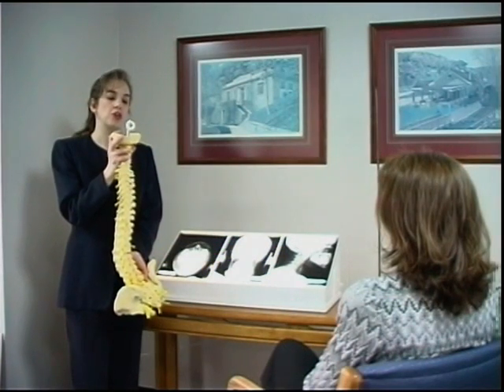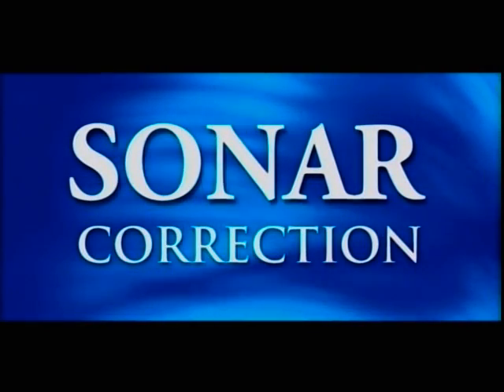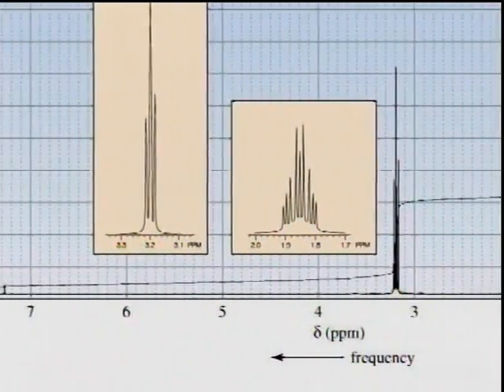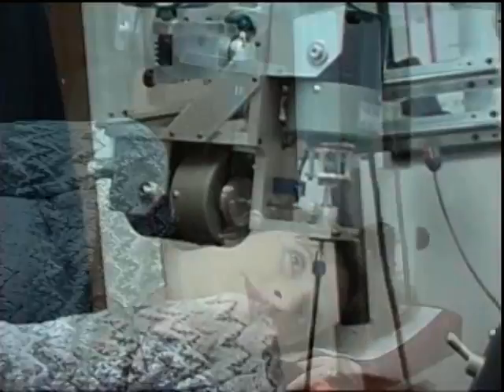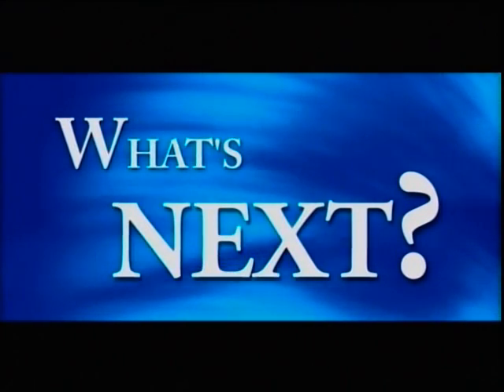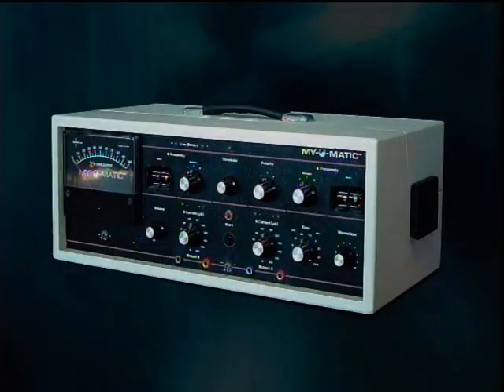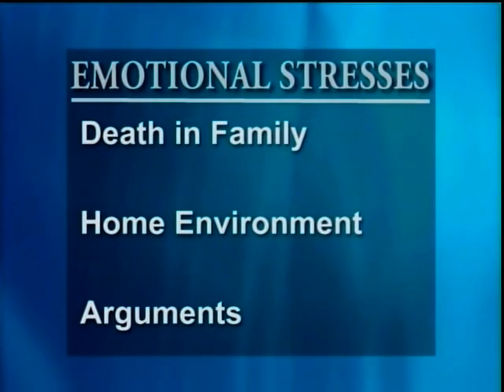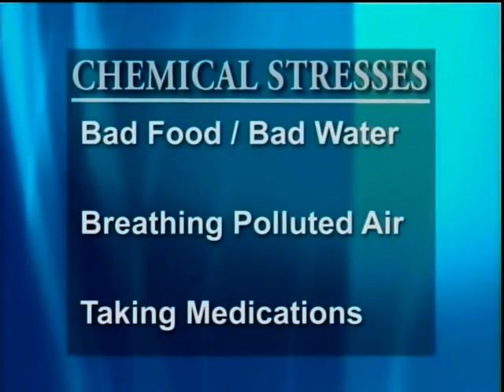Elliott Sonar Care Video Pt. 2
Elliott Sonar Clinic
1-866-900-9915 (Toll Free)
7110 S Mingo Rd., Ste 107

At Elliott Sonar Clinic, we work to restore the body balance to reactivate the healing messages so natural self-healing can begin. Correcting this misalignment is gentle, safe and effective. Call today to schedule your complimentary cinsulation.